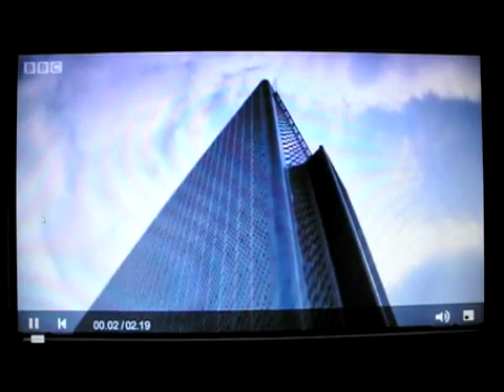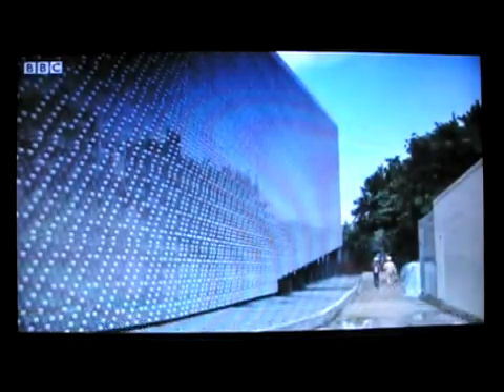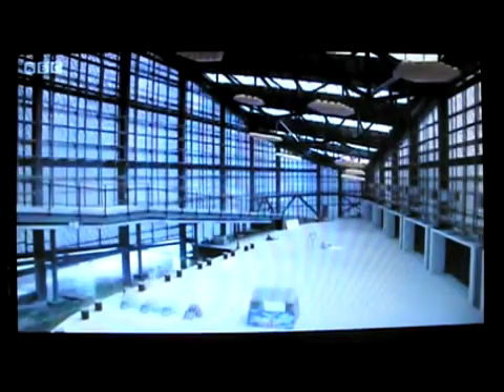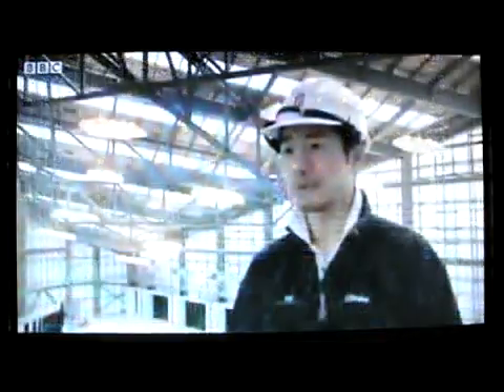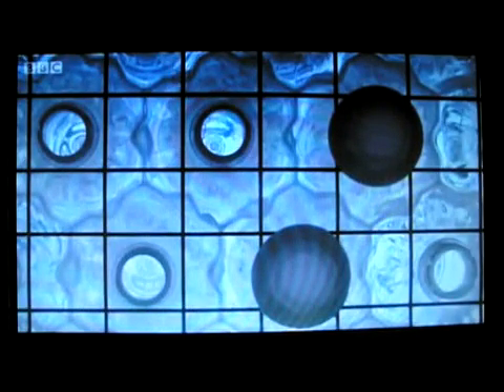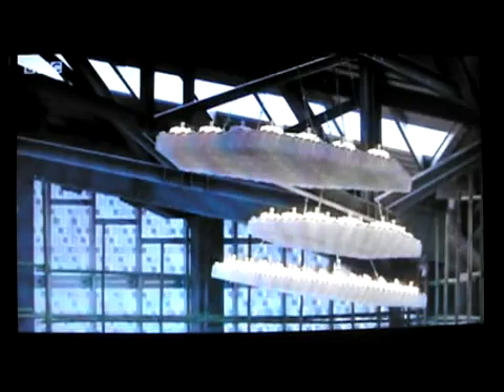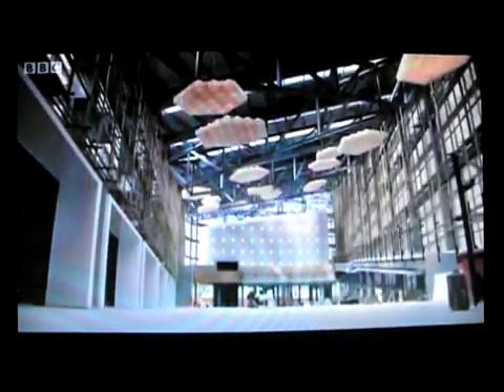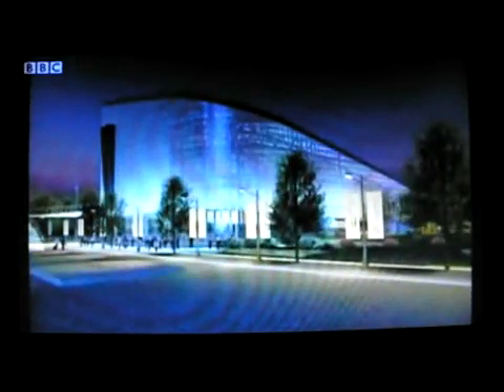World's Largest Plastic Building (made from recycled bottles)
Turning Taiwan's Trash Into Treasure

We have seen buildings made from recycled materials-- but this is 3 stories high!

The EcoARK Pavilion in Taiwan is built largely out of recycled plastic bottles, about 1.5 million of them, making it the world's first fully functional large scale plastic building.

It was the centerpiece for the Taipei International Flora Exposition that ran from November of 2010 until April of 2011.

It weighs 50 percent less than a conventional building, yet it is strong enough to withstand hurricanes, typhoons -- even fire!

The EcoARK pavilion is hailed as a new benchmark for the future of green buildings. It is astounding to see an experimental building on this massive scale, and consider the engineering and imagination that went into making this a viable and safe structure for the public.

If they make it work at this scale, imagine how much else can be done with these building techniques?

--Bibi Farber

This video was produced by the BBC during the construction phase.

The media material presented in this production is protected by the FAIR USE CLAUSE of the U.S. Copyright Act of 1976, which allows for the rebroadcast of copyrighted materials for the purposes of commentary, criticism, and education.